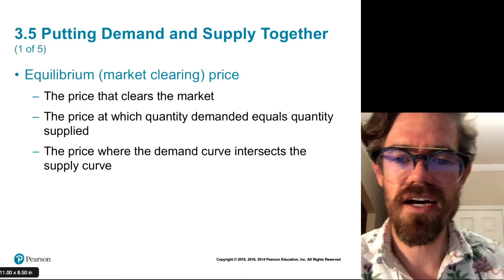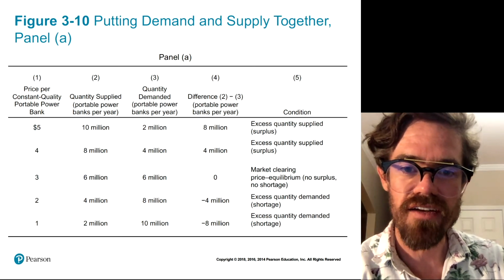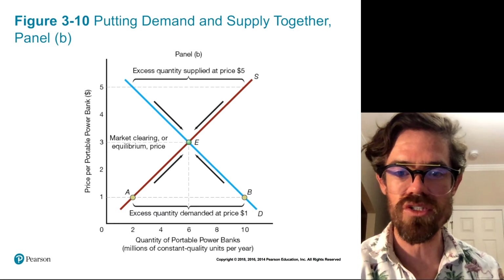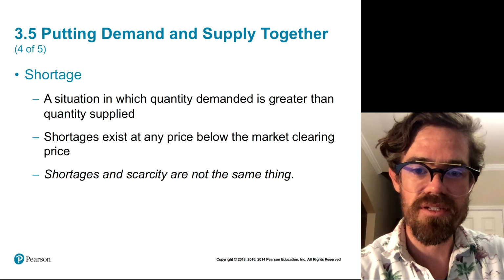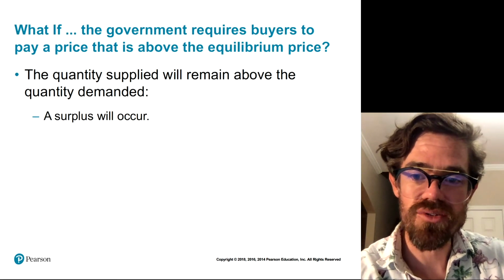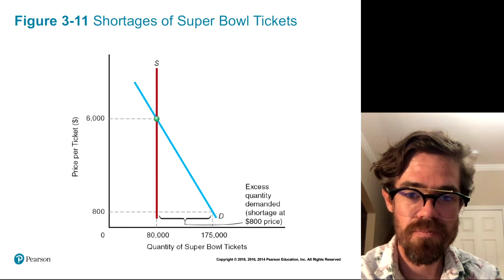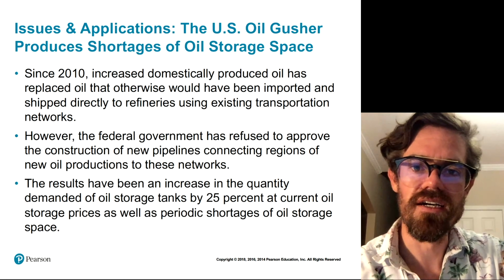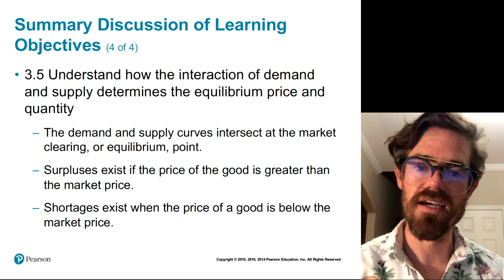Chapter 3.5: Putting Demand and Supply Together